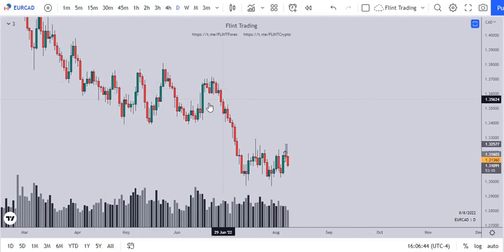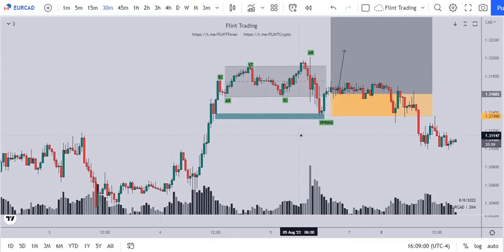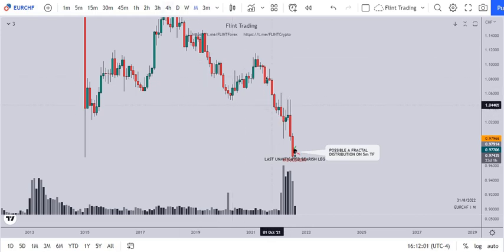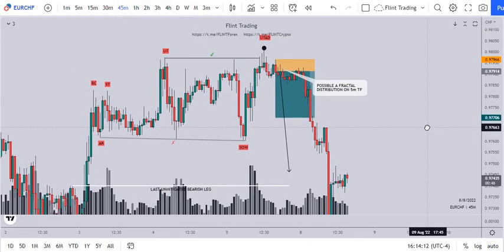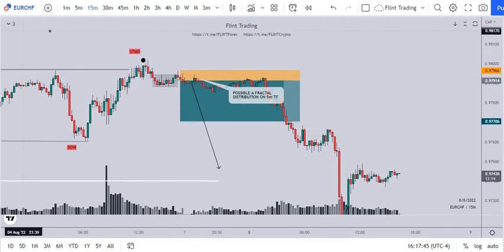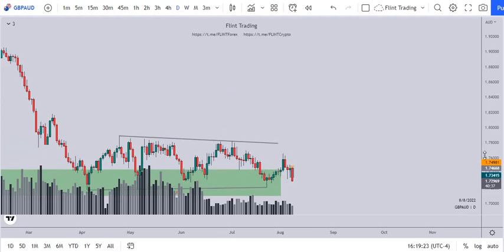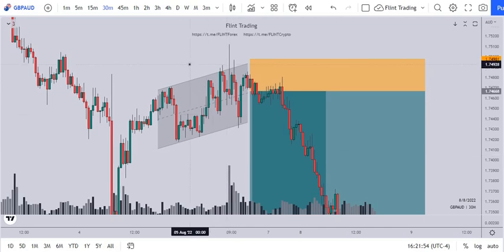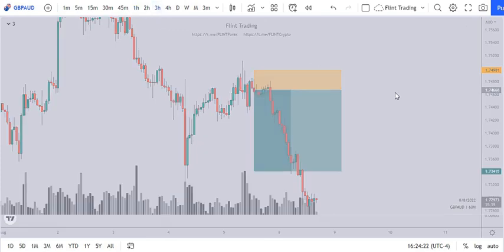Breakdown of EUR/CAD EUR/CHF & GBP/AUD (09-08-2022)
I did a breakdown of some trades that I took on EURCAD, EURCHF and GBPAUD.
The concepts used in this video are listed below:
-Fakeout
-Liquidity
-Wyckoff Accumulation
-Wyckoff Distribution
-SnD Flips
-Market Structures
-Fractal Behaviour
-Order Blocks